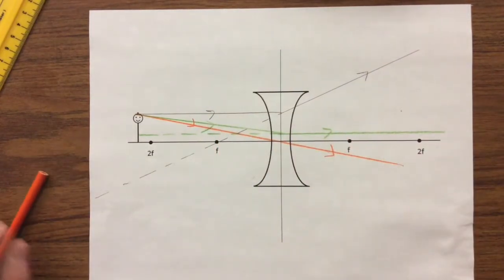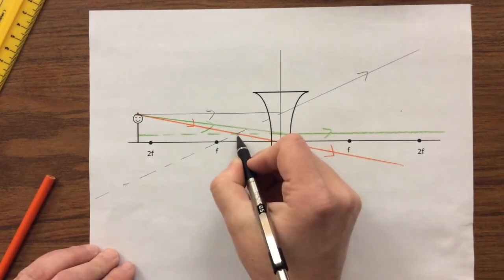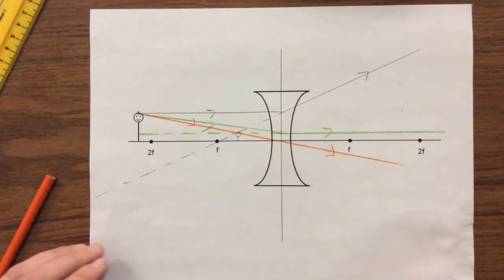Concave Lens Ray Diagram